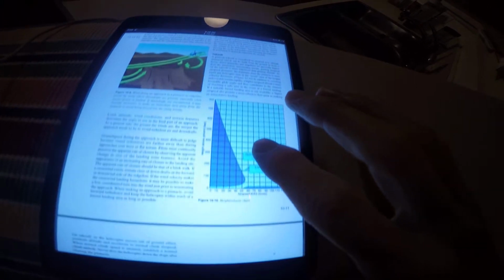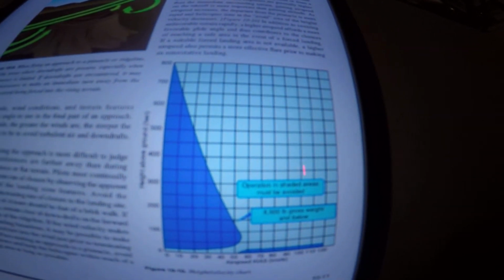CH.10- ADVANCED FLIGHT MANEUVERS-PINNACLE AND RIDGELINE OPERATIONS-PAGE 10